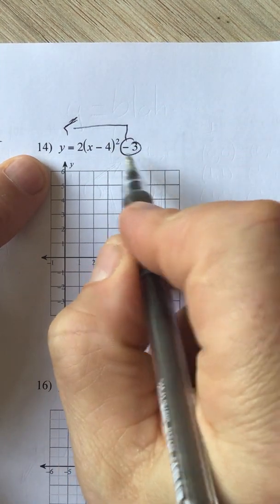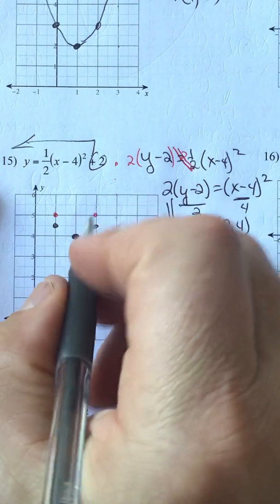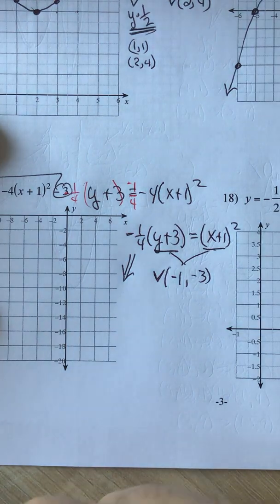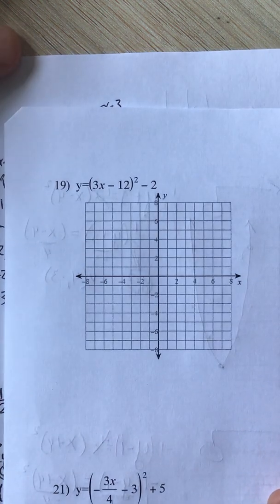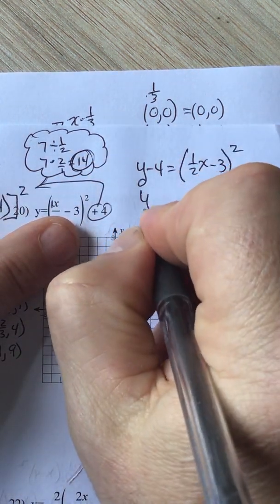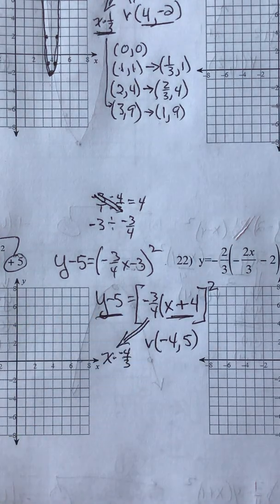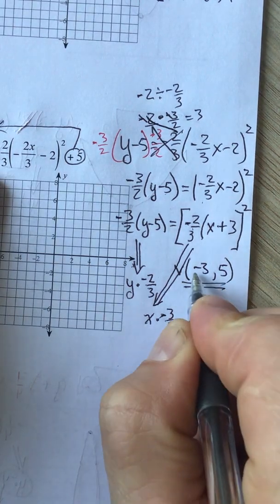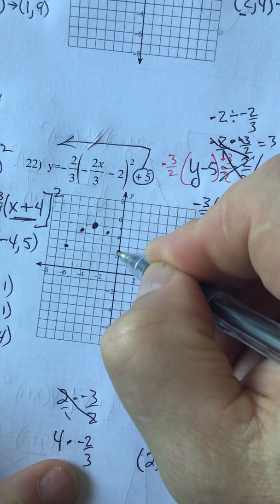Parabolas in Vertex Form (Continued)